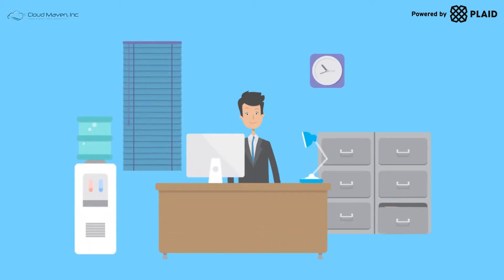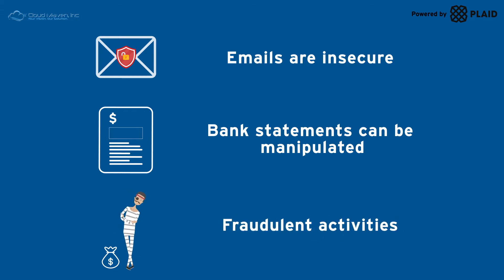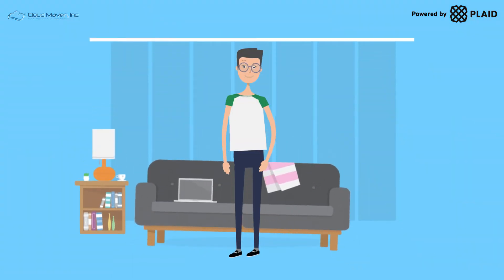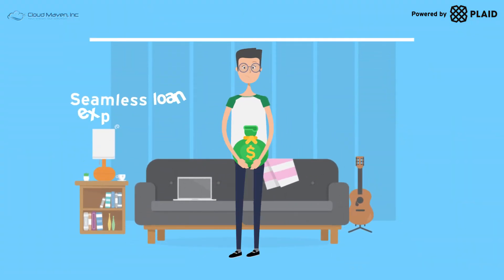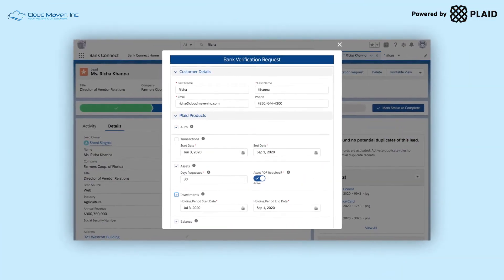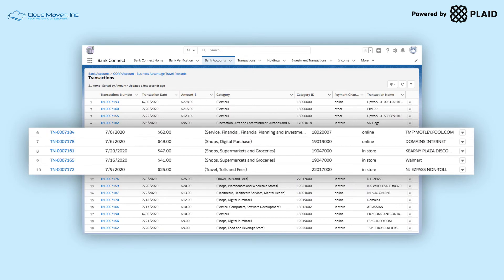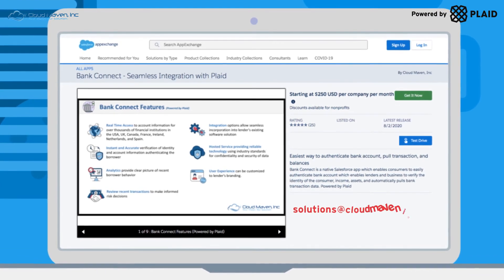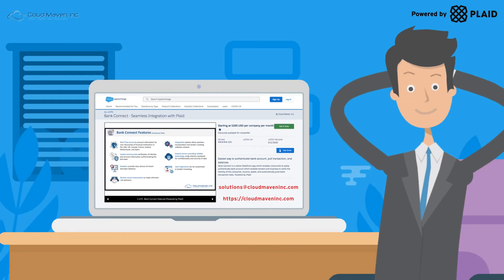Bank Connect (Powered by Plaid) Authenticate bank account, pull transaction & balances in salesforce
Bank Connect (Powered by Plaid) is an advanced bank verification application enabling lenders to verify a potential borrower’s banking information online instantly, including transactions, balances, income, and investment, etc. all in real-time. Previous methods for performing this process created many problems for both the lender and borrower, including inconvenience, delay, inaccuracy, and fraud.